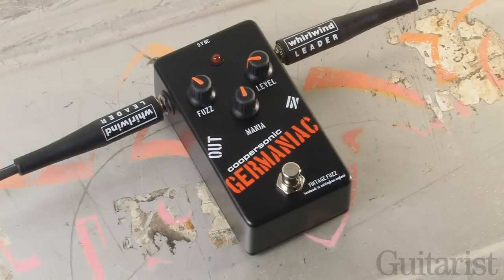Coopersonic Germaniac Vintage Fuzz Guitar effects pedal demo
Guitarist magazine reviews the Coopersonic Germaniac Vintage Fuzz

***THE MANIA KNOB ACTIONS ARE NOT ILLUSTRATED IN THIS VIDEO BY GUITARIST MAG!***

-It has a very early sixties type of fuzz sound. Very rich but quite fuzzy like Keith Richards or Jeff Beck when he was in the Yardbirds. It also has the mania knob which Martin added as an extra treat!

It uses "NOS" germanium transistors, true bypass, and can be used with a battery or Boss type adapter (9Vdc centre negative).

Mania control -- "why is it making that crazy noise?" With the mania control at zero, what we have is a simple two knob fuzzbox,for your vintage 60′s fuzztones.

If you want to go into more experimental territory, then this is why Coopersonic has added the mania control. As the mania is turned up, a more vicious fuzz results, with more instability. If you go further the unit will start to self-oscillate, and the mania and fuzz controls become quite interactive. Changing the pickup selector or volume on your guitar will also affect the cool noises it makes --